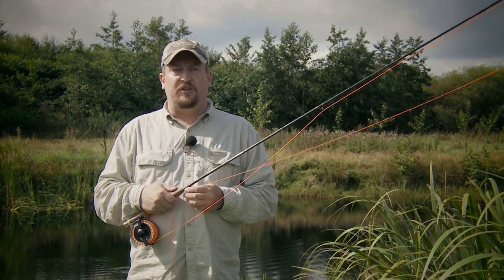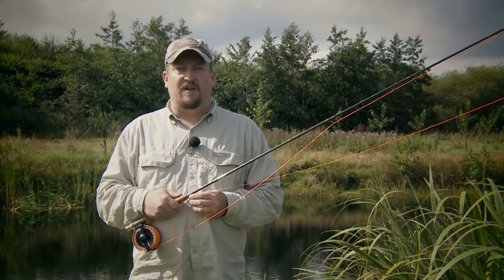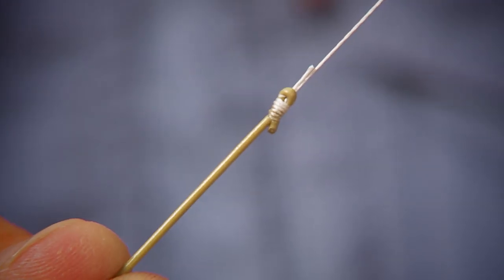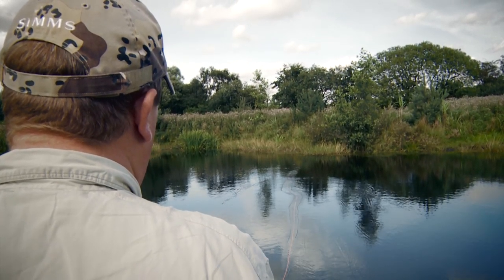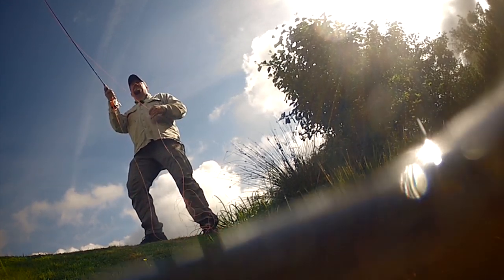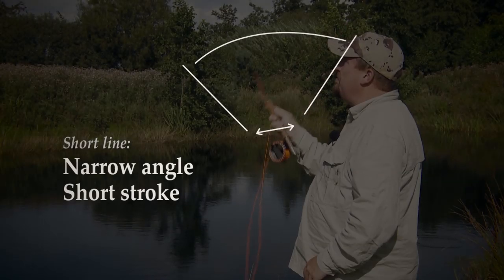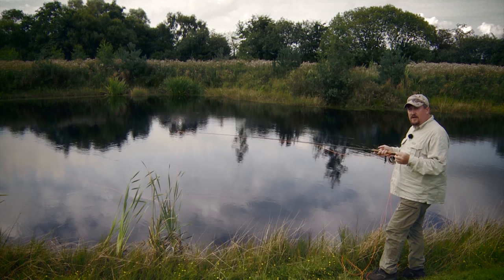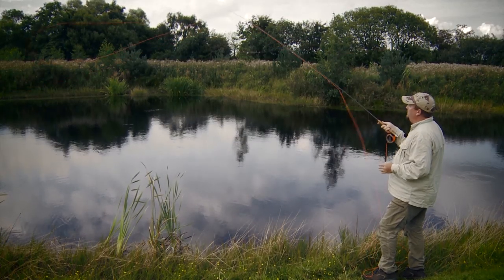Casting That Fly 1 Basics • Trailer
Bentsen, guides you all the way through the movie. Lars Chr. Bentsen is a certified Master Instructor with the International Federation of Fly Fishers and is recognized internationally for his ability to teach fly casting. This movie is about casting a single hand fly rod.
He shows how to put the gear together: Rod, fly reel, backing, fly line and leader.
He shows you how easy it is to get started with your very first fly cast. We take a look at roll casting, overhead casting, double hauling and how to shoot line.
But first and foremost, Lars Chr. Bentsen concentrates on the important basic elements of a good fly cast. Even though it is a movie for beginners, more experienced fly fishers will benefit from knowing the basics. Knowledge of the basics of fly casting makes it easier to correct your own faults.
A good fly cast is easy and elegant, and this movie shows how to achieve just that.